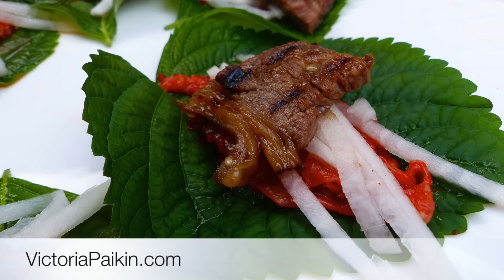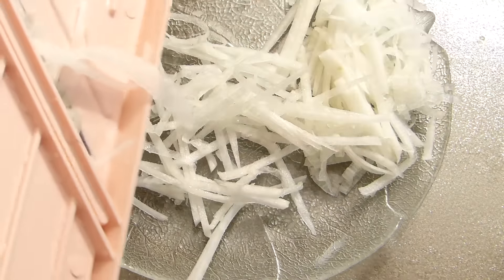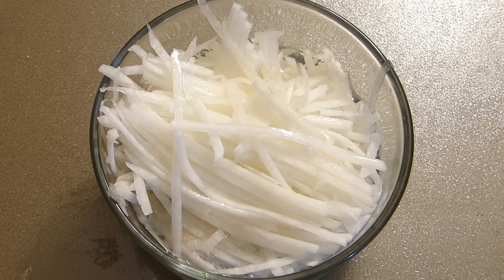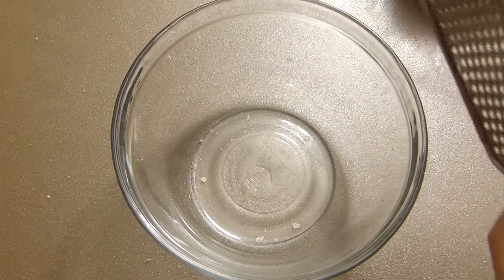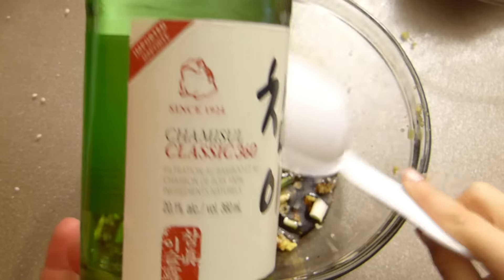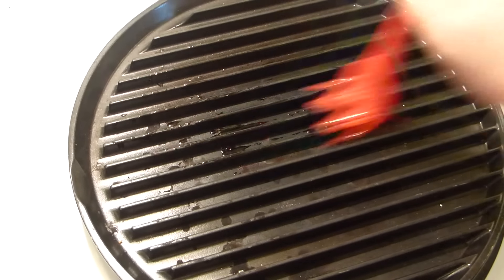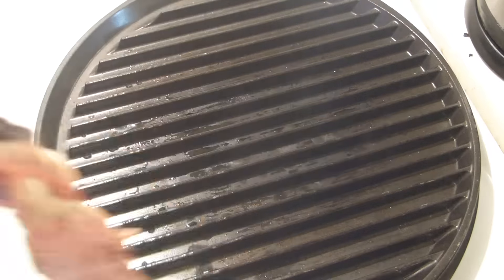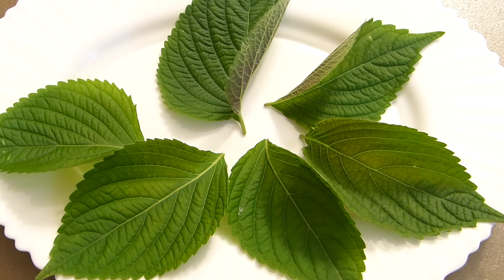Korean BBQ Short Ribs - Galbi - 갈비 | By Victoria Paikin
Those unique and authentic Korean BBQ Short Ribs are sweet and flavorful. Serve them with sesame leaves, pickled radish and kimchi and let your taste buds have the time of their lives!

Ingredients:
1-1/2 lbs beef short ribs
1/3 cup soy sauce
1/3 cup soju
2 tea spoons brown sugar
2 cloves garlic
1/2 tsp grated ginger
1/3 tsp ground black pepper
2 teaspoons korean corn syrup or agave syrup
1 tsp ground sesame seeds
1 green onions
2 tsp sesame seed oil

Toppings:
Sesame leaves or lettuce leaves
Kimchi

Pickled Radish Ingredients:
2 cups shredded Korean or daikon radish
3 tablespoons rice vinegar
1/2 teaspoon Himalayan pink salt
2 tablespoons sugar or agave syrup (optional)
1/2 cup cold water